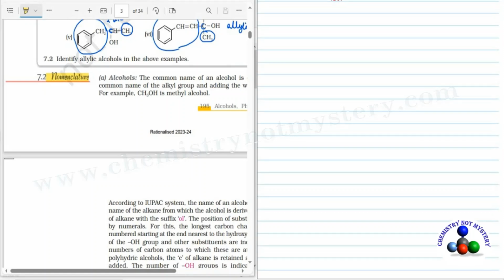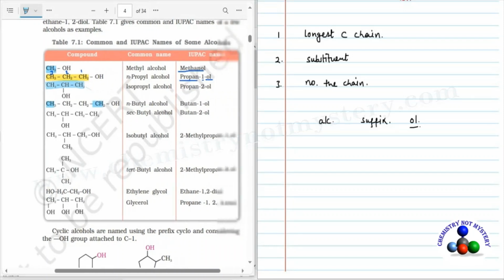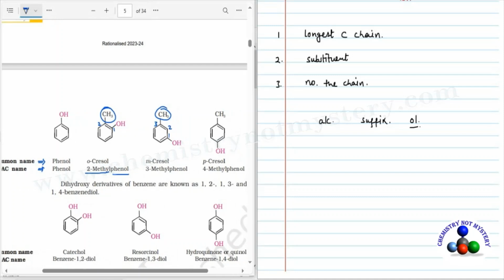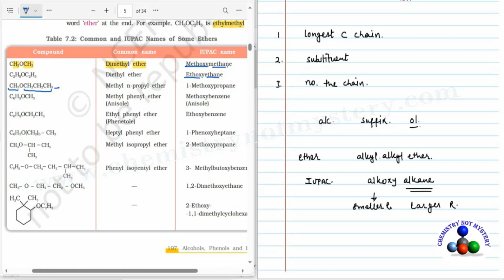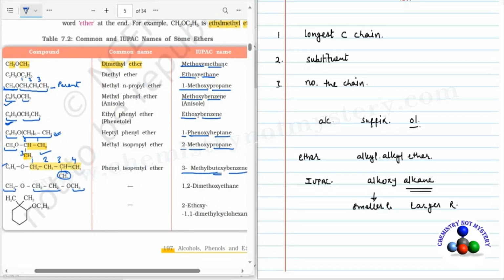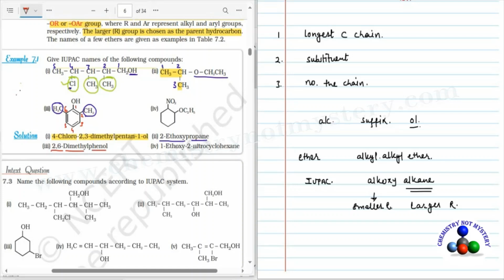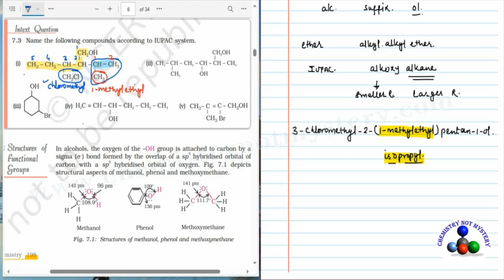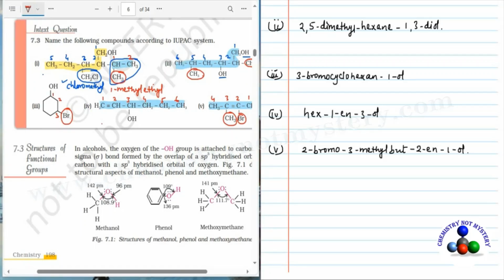Alcohols Phenols and Ethers 02 /Chapter 7 of NCERT/class 12/ 7.2 Nomenclature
Video chapter
00:00 Introduction
00:10 Nomenclature of Alcohol
05:45 Nomenclature of Phenol
08:34 Nomenclature of Ether
16:31 Solved Example
19:23 Intext question 7.3